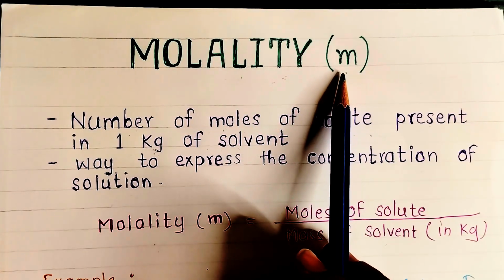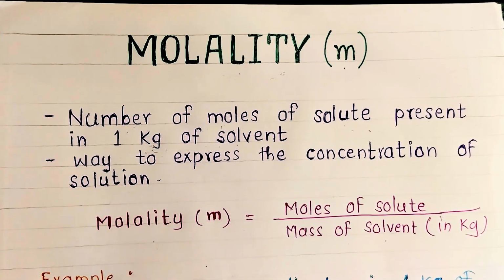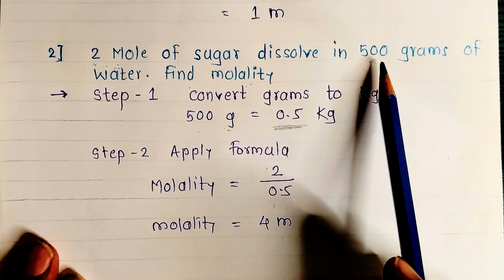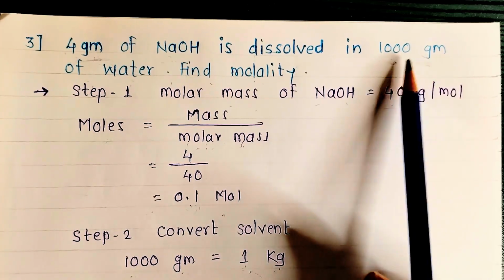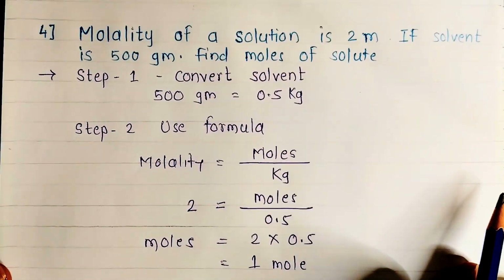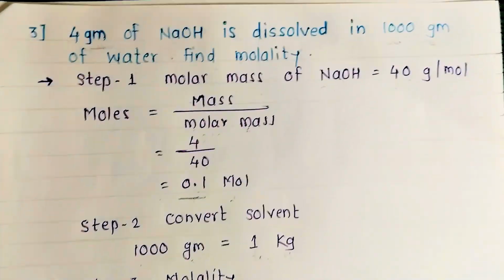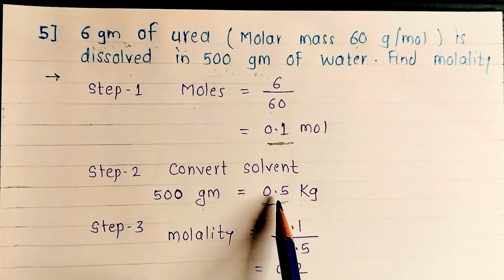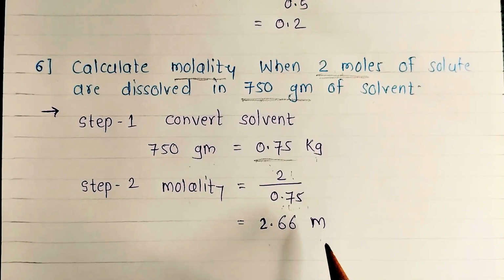Molality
Struggling to understand molality in chemistry? This video breaks it down in the simplest way possible!

In this lesson, you’ll learn what molality is, We’ll go step-by-step through the formula, solve numerical problems, and clear up common confusion so you can master the concept with confidence.

What you’ll learn:

Definition of molality

Difference between molality and molarity

Whether you're preparing for exams or just want to strengthen your basics, this video is perfect for you!

This topic is crucial for students preparing for board exams, NEET, JEE, and other competitive exams.

molality and molarity
molality class 11
molality molarity and normality
molality and molarity class 11
molality numericals
molality class 12
molality formula
molality class 11 numericals
molality, molarity vs molality
molality vs molarity
molarity and molality
molality tips
what is molality
molarity and molality class 11
class 11 molarity and molality
molality class 11
molality formula
molality made easy
molality problems
molality tutorial
is molality a mole?
molarity vs molality difference
chemistry molality
molality chemistry
calculate molality
when to use molality
molality and molarity definition
molarity and molality in chemistry